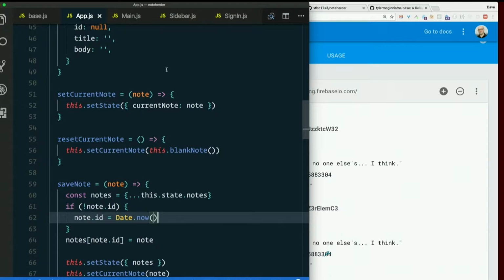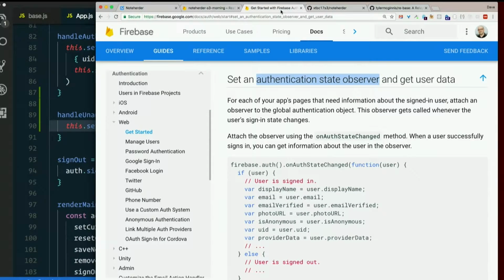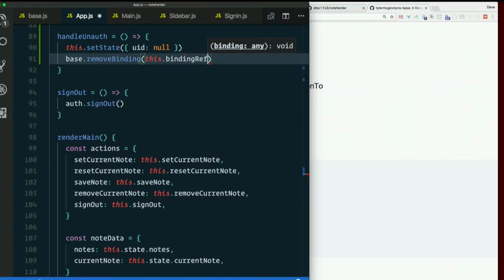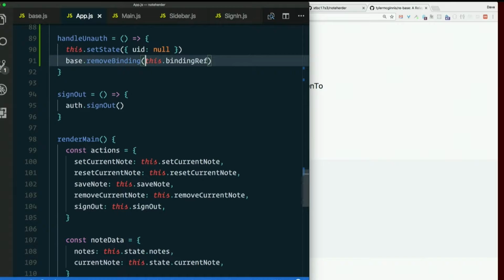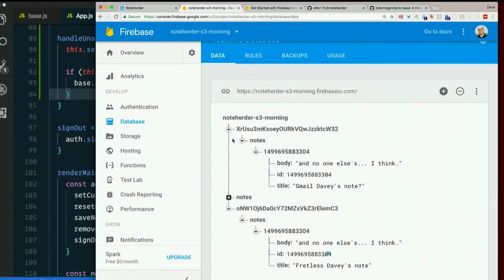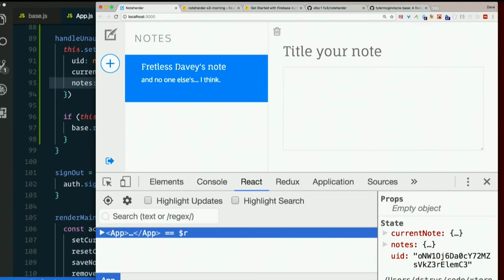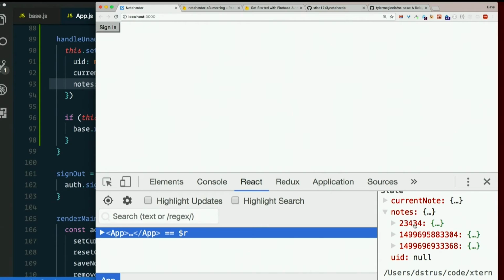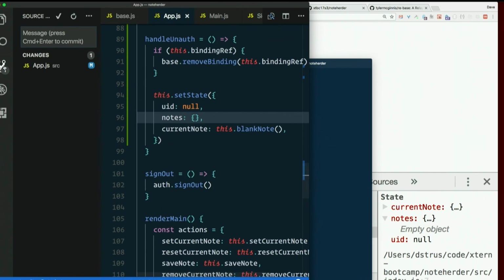Day 8 - Morning, part 7: Stop syncing and reset state upon sign out - XTBC 2017 Session 3